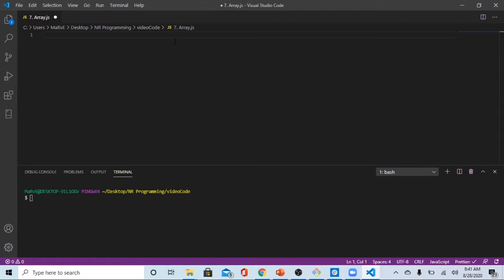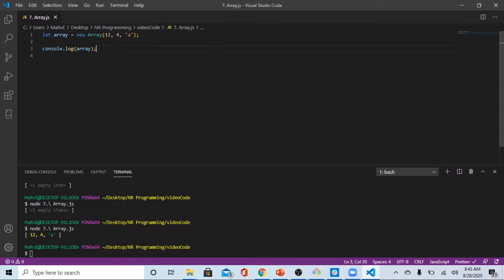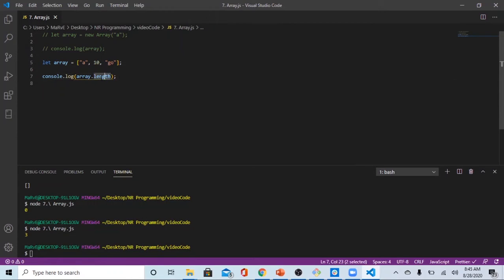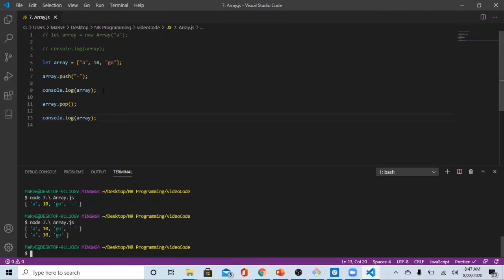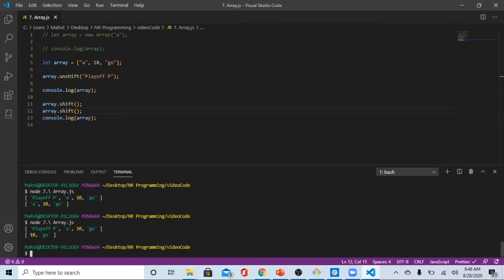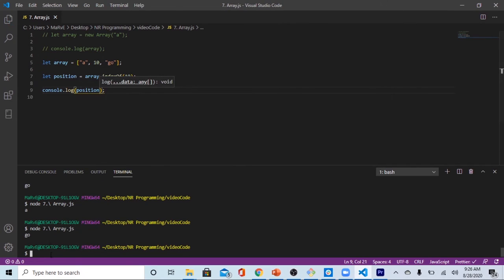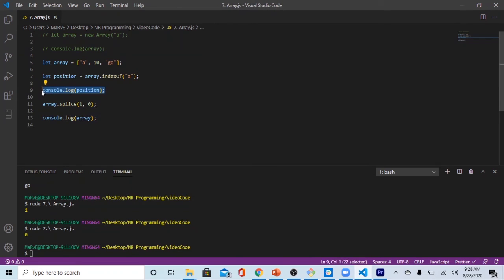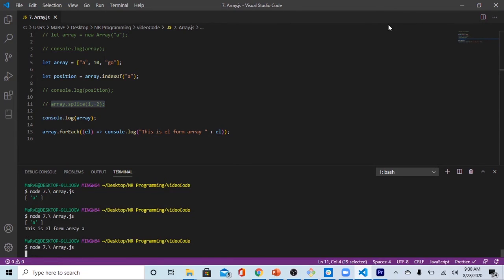JavaScript - Arrays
This video is about the JavaScript (programming) Language. Some of the topics  covered in this video are:
1) Push()
2) Pop()
3) Shift()
4) IndexOf()